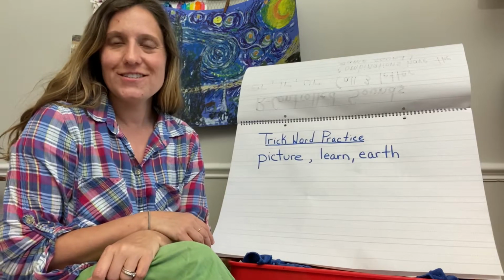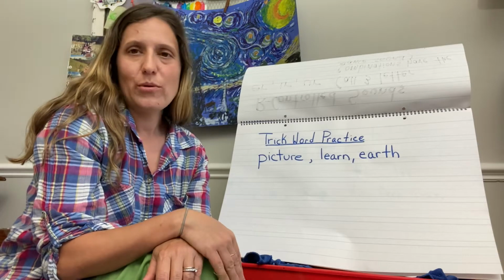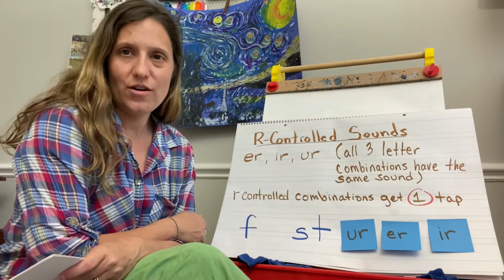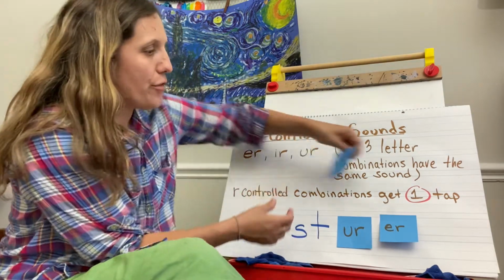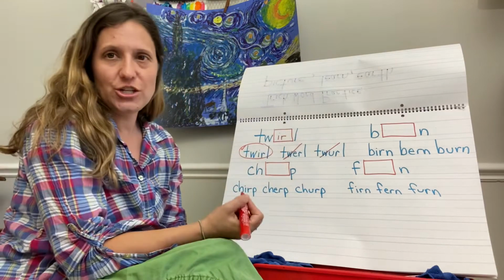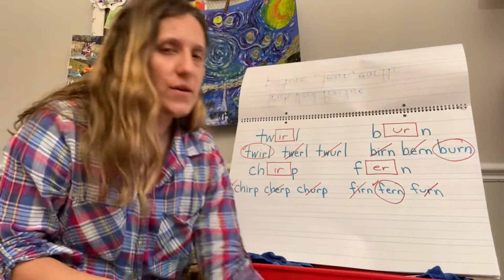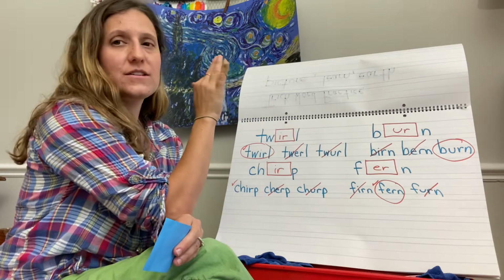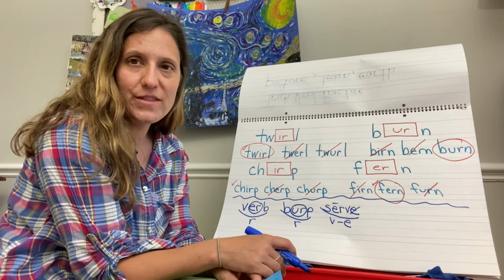Level 2 Fundations Unit 9 Lesson 1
R-Controlled Combinations (er, ir, ur)